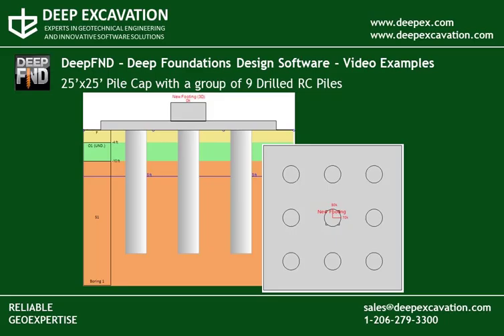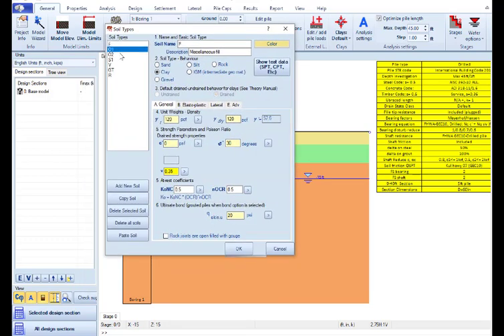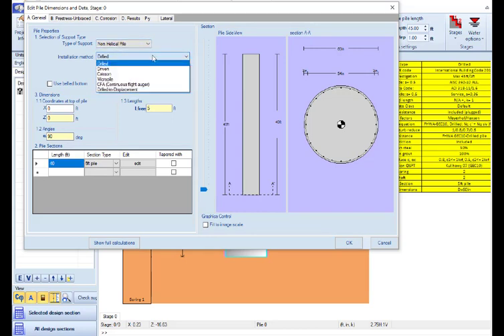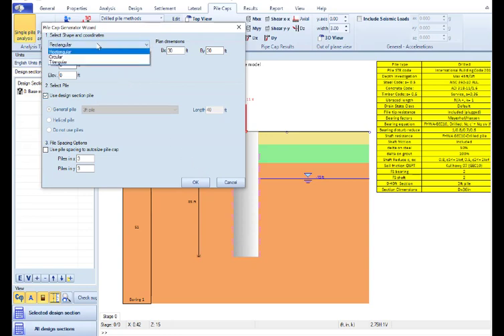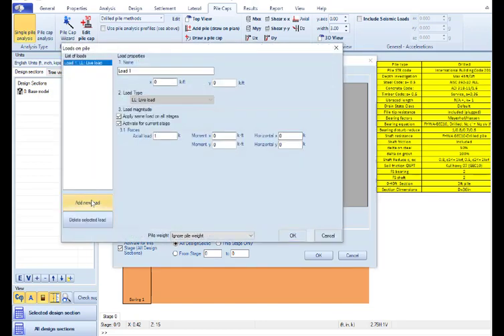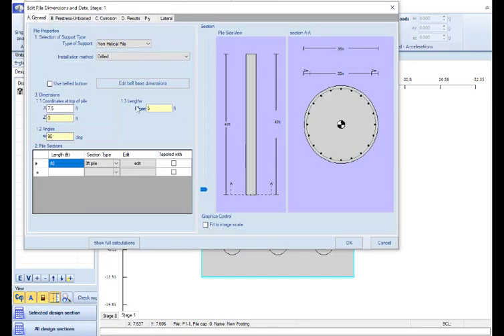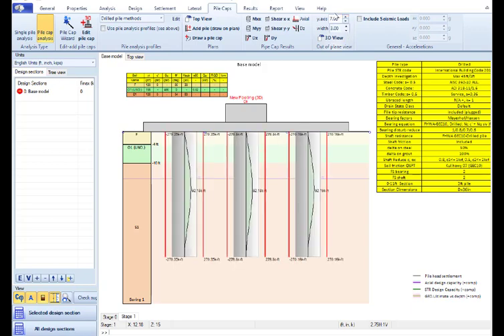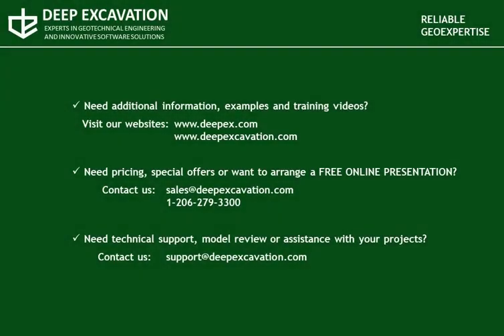25'x25' Pile Cap with Drilled RC Piles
DeepFND comes with different modules and packages, you can choose what you like best!
Anything you need to with DeepFND comes possible with excellent advanced features and you save your time!